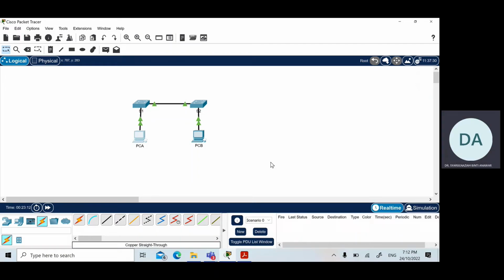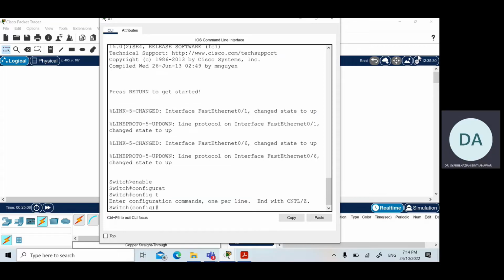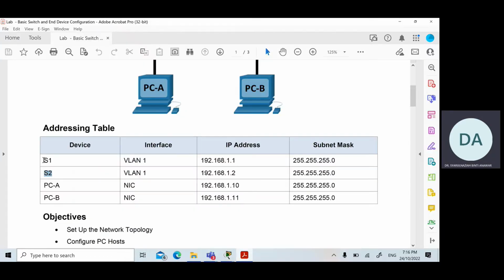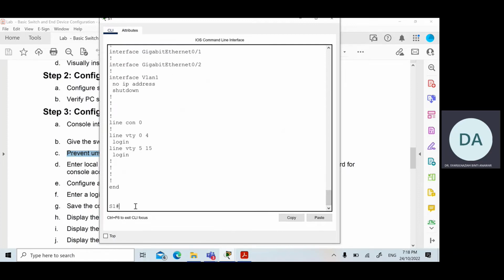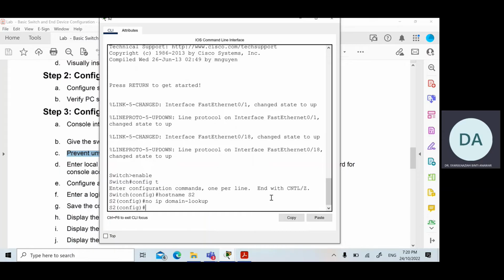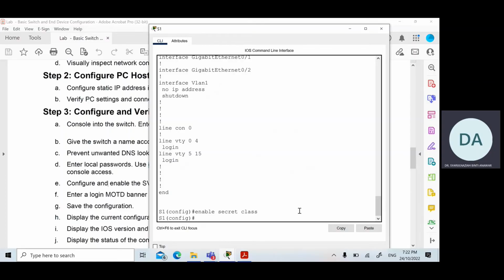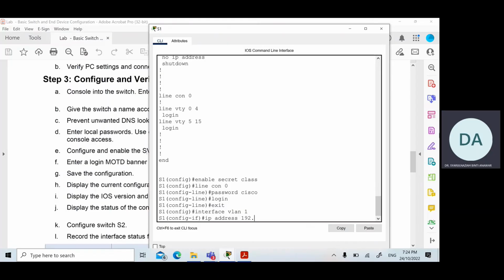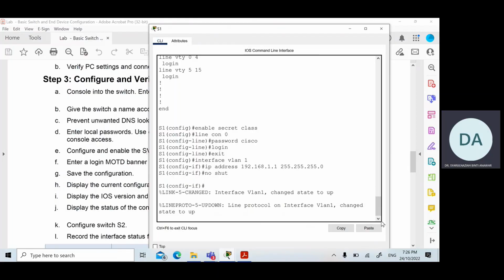Lab 3 (Part 1c): Basic Switch and End Device Configuration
Step 3: Configure and verify Basic Switch Setting